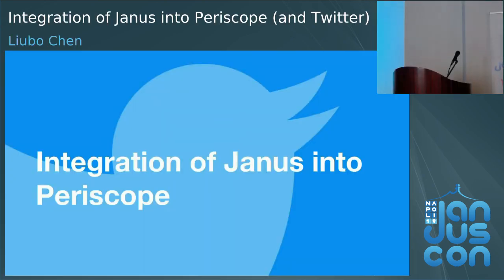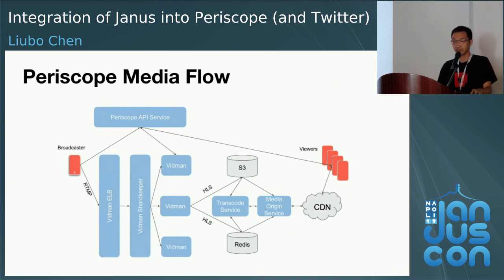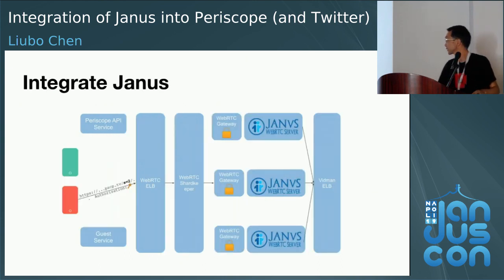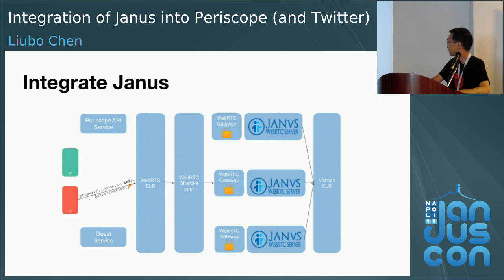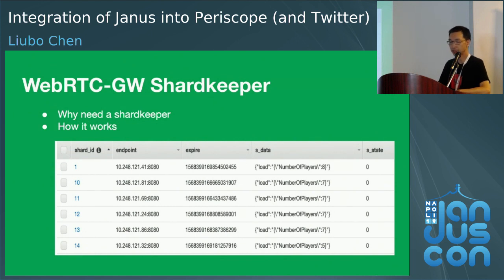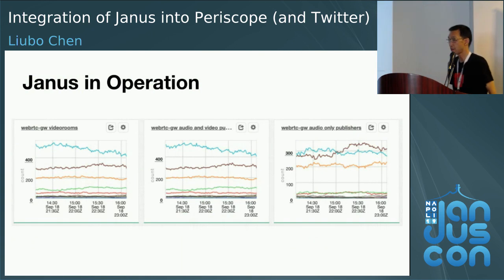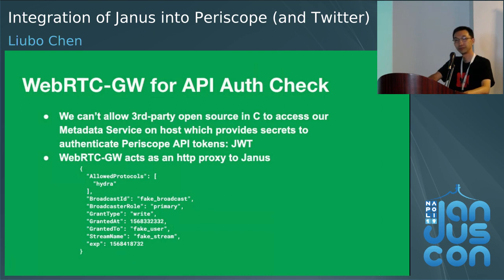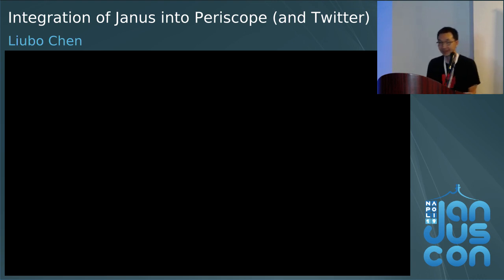Liubo Chen - Integration of Janus into Periscope and Twitter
Motivated by Twitter’s goal of getting the world to converse in public, we have been extending our live broadcasting architecture to support hangouts-style group conversations that can broadcast to a large viewing audience. We chose Janus as the SFU to support this. This talk details the integration.